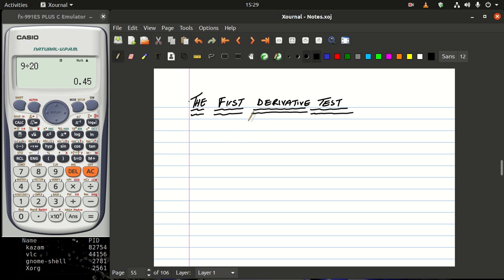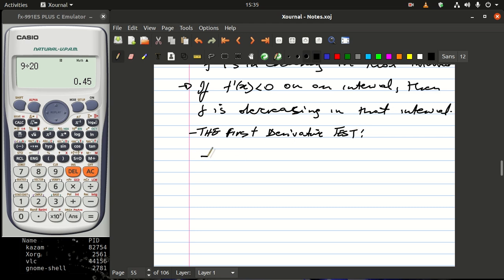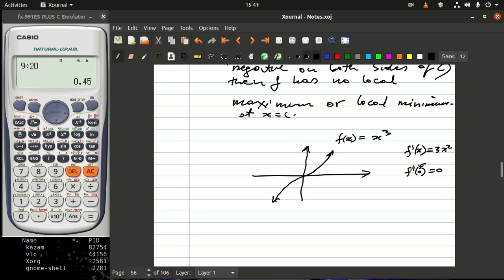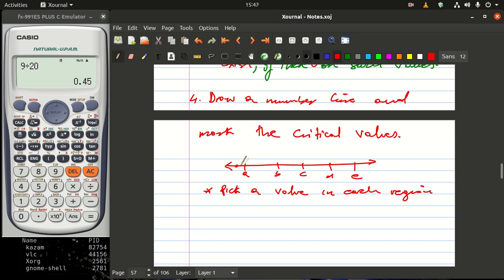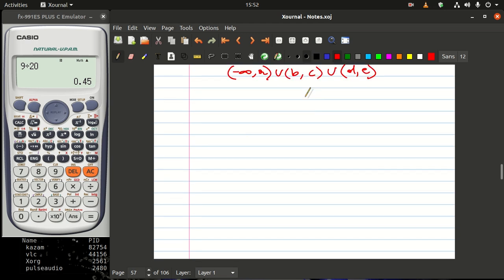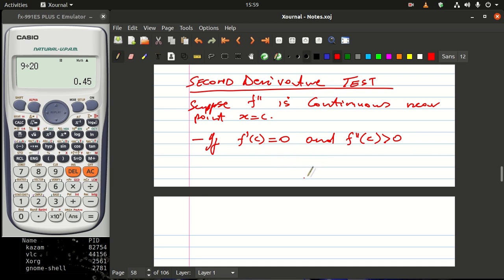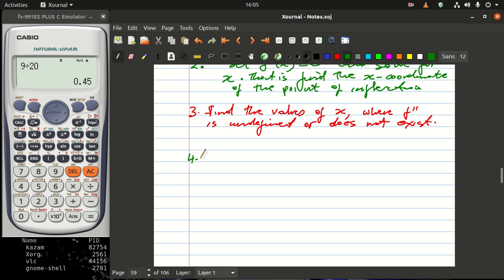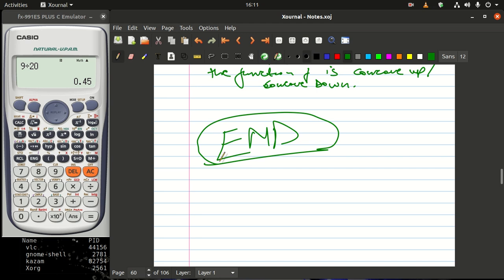MAT 1S1 Lecture 43.3 The first and the Second derivative Test